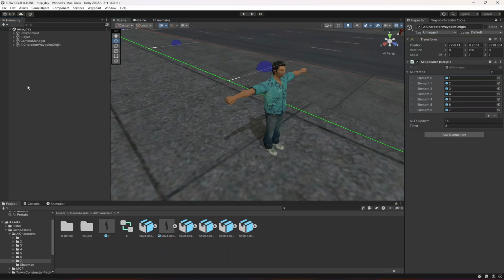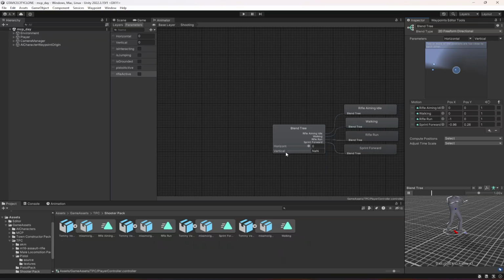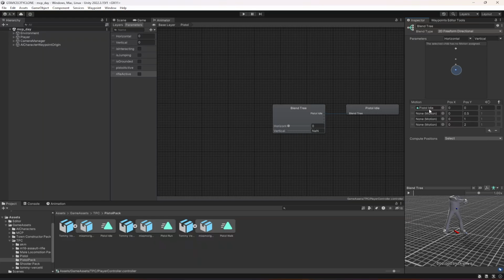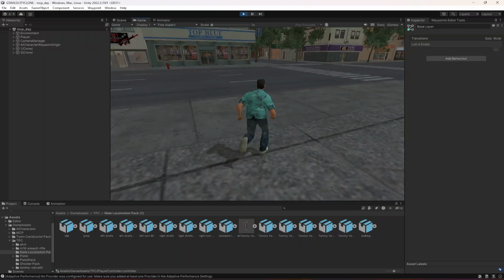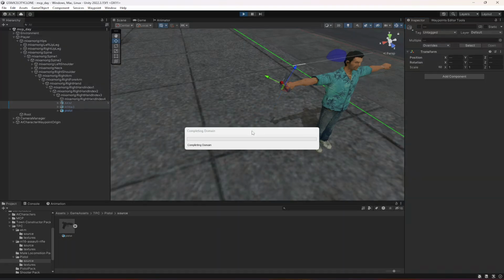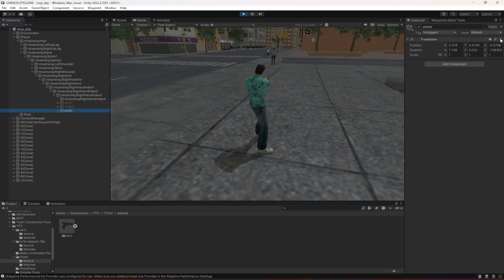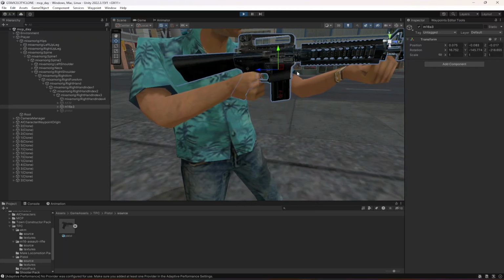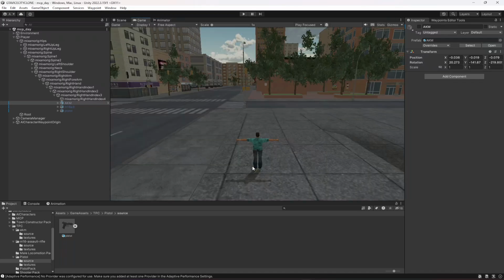Add Animations and Rifles in Unity3d Mobile Game Development Full Course | GTA Vice City Game Clone